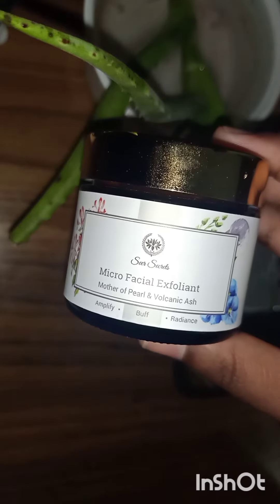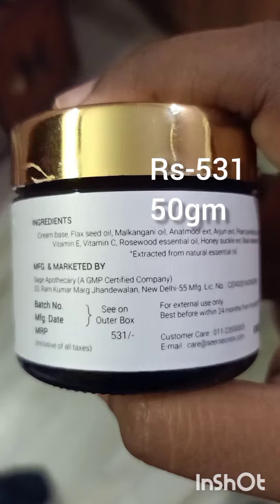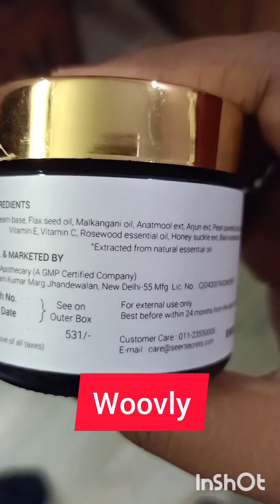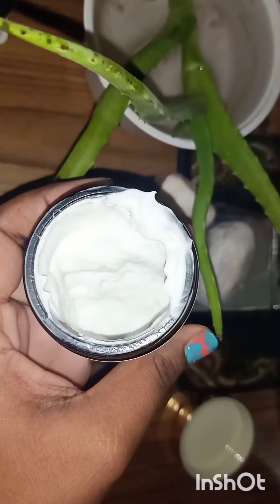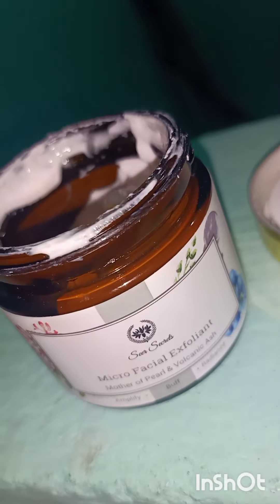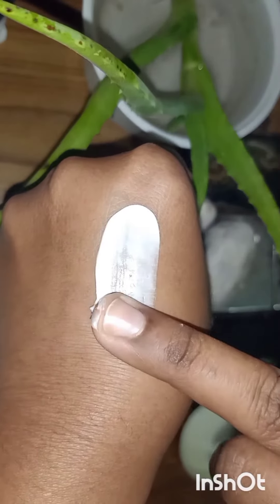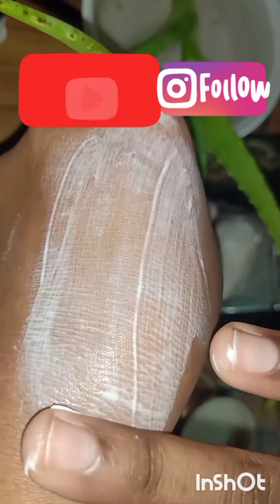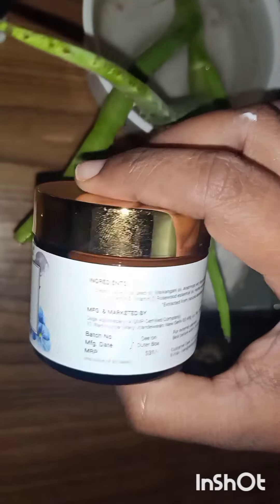Seer Secrets Scrub Review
Product Description:- Product Claims 👇

Seer Secrets Face Scrub : Mother of Pearl Micro Facial Exfoliant(40 GM):-

Mother of pearl is a natural exfoliating scrub that peels off the skin layer and gives dirt free and shiny look. The Pearl helps in removing dark spots and acne, making the skin clear and glowing. This scrub is expertly formulated with Niacinamide to tackle the signs of ageing, uneven skin tone, hyperpigmentation and restores sun-damaged skin.

Enriched with Pearl Powder which is a natural exfoliant

Removes dark circles, spots & acne

Packed with proteins which stimulate regeneration of collagen

Soft & Glowing skin

Musician: ASHUTOSH